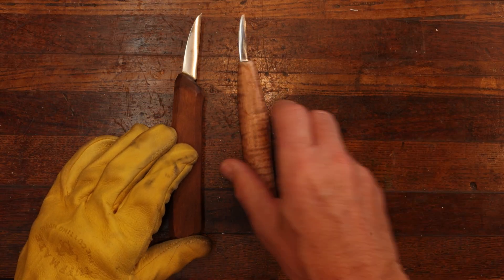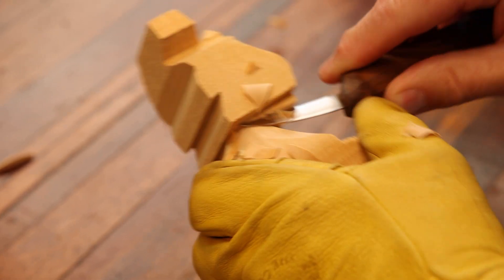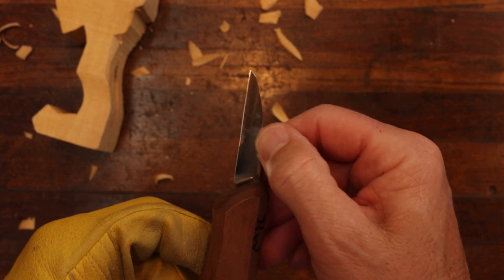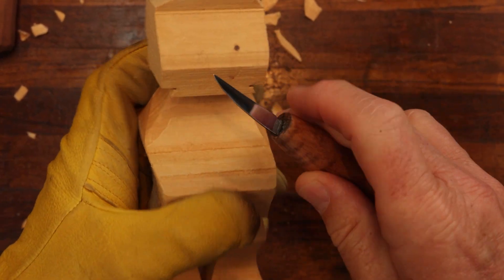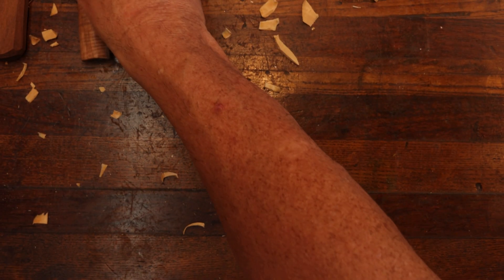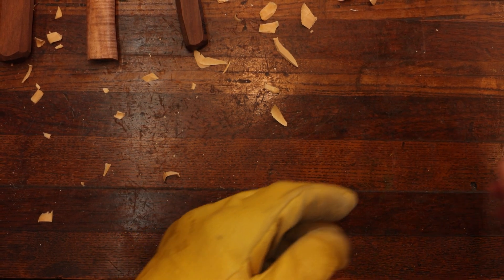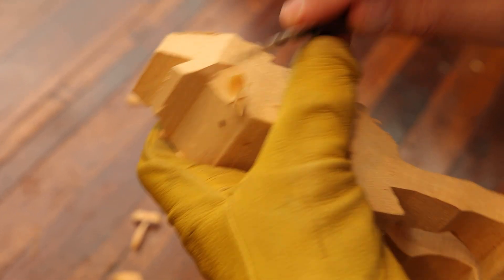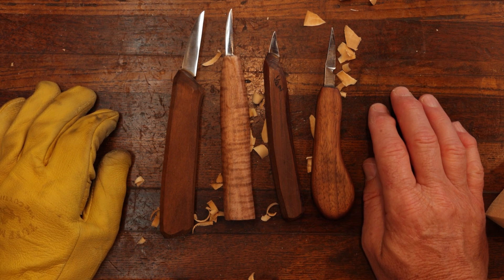How To Pick The Right Carving Knife? || What Are The Difference in Wood Carving Knives?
HAPPY CARVING!